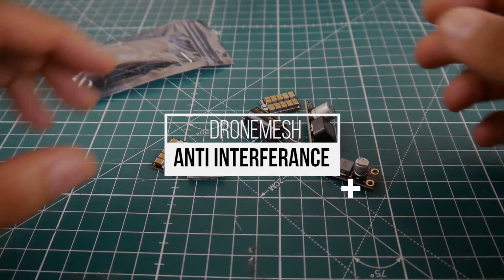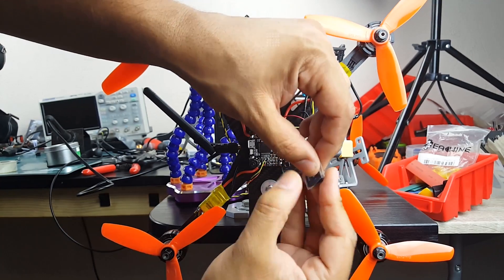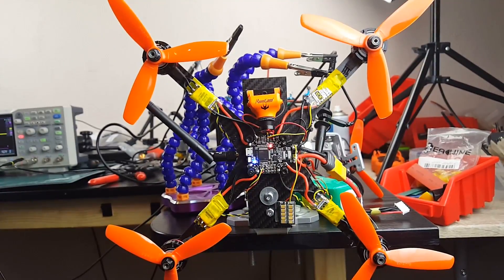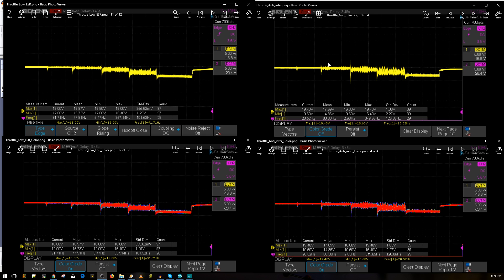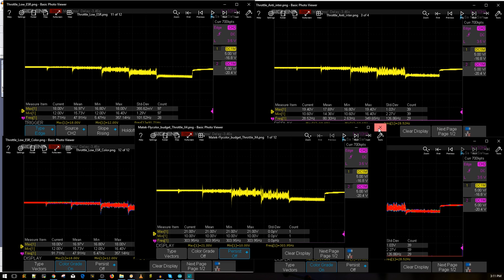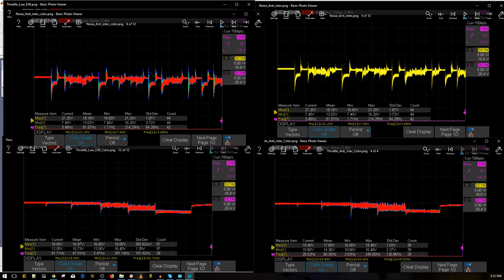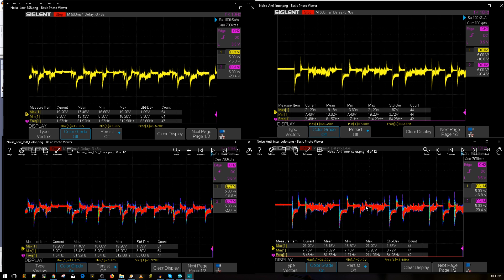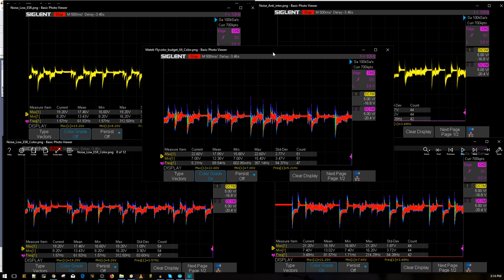Anti Interference Board VS Low ESR Capacitors // Real Review and Testing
The Playlist of LOW ESR SHOOTOUTS

Anti-Interference Board

470uF What I used in this Test

1000uF what I will be testing soon

Flycolor ESC Best Budget ESC

25km Range on these awesome VTX's

ID:  dj2938hd298hflahsknckdfhsidufh9398